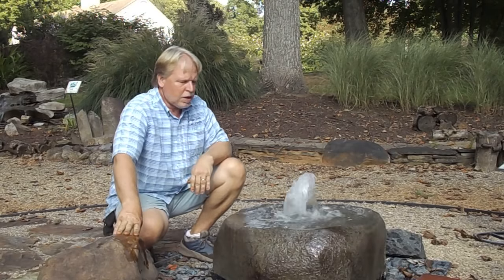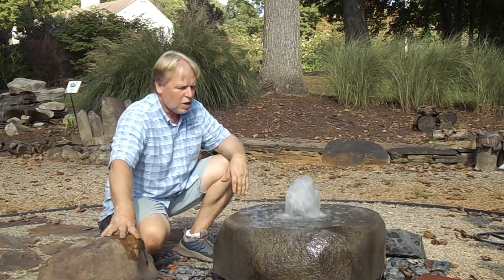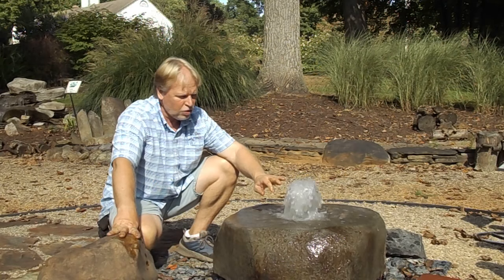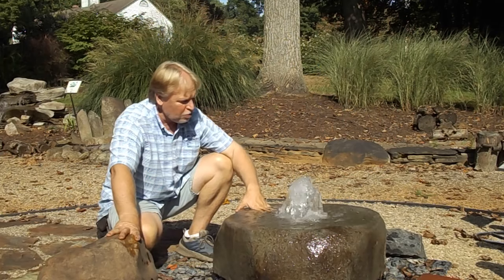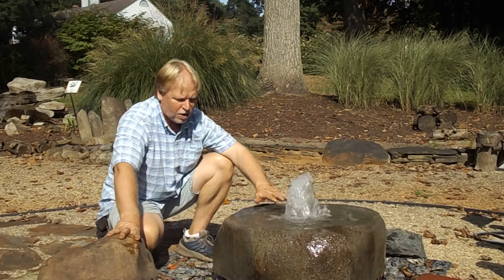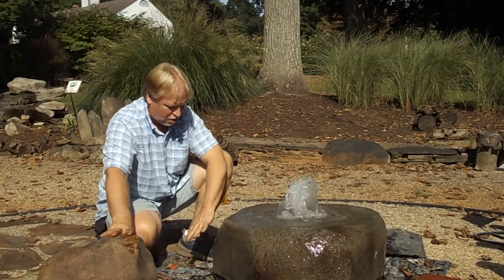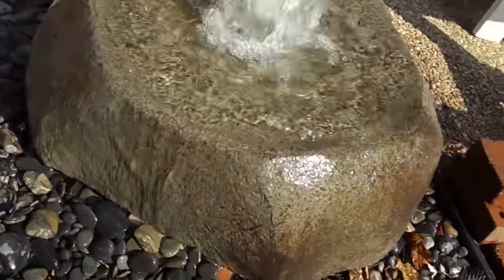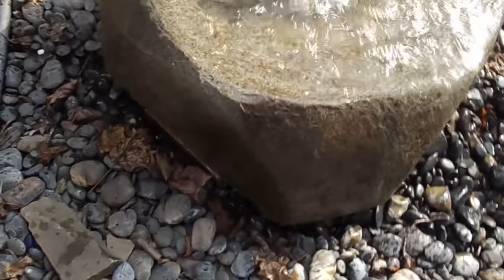Medium Basalt Stone Bowl Fountain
WE SHIP!